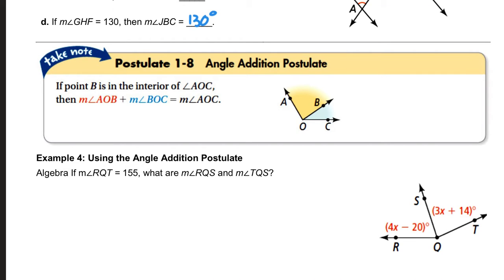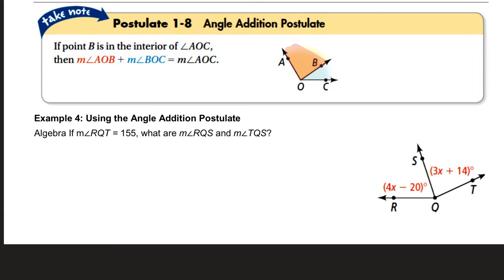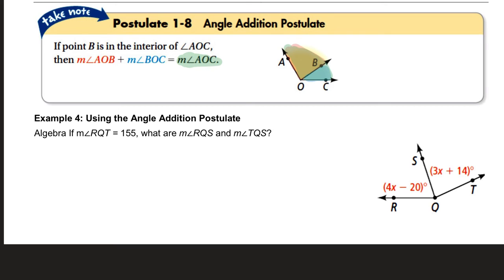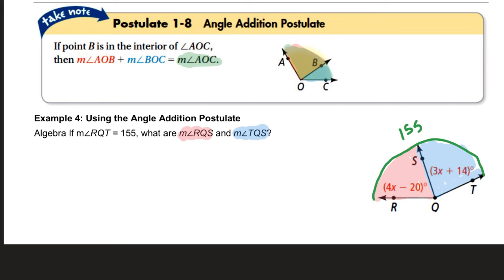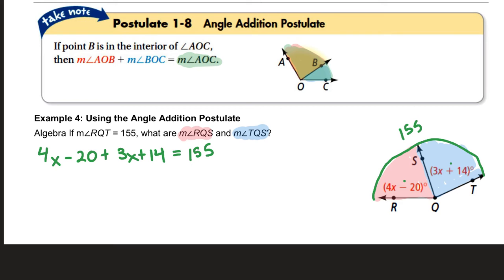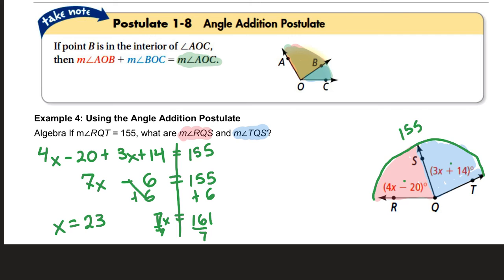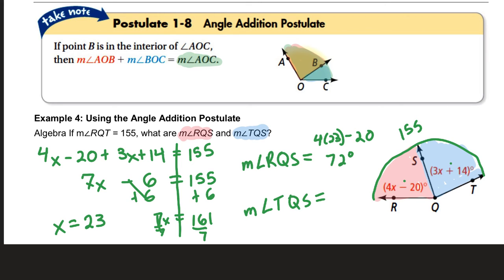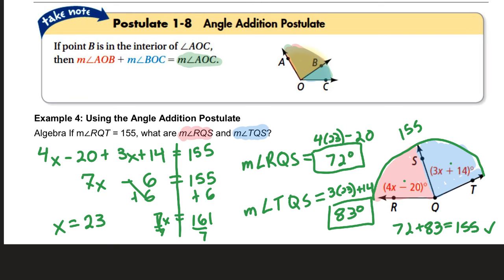Geometry - 1.4 Notes (Example 4)